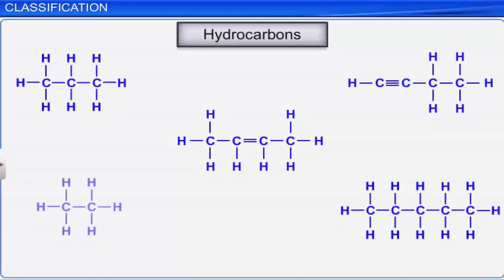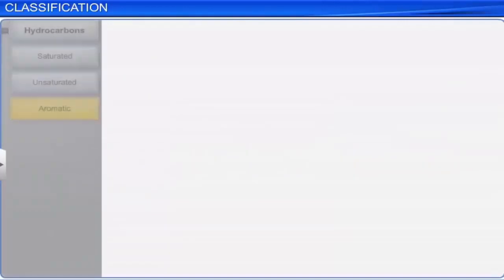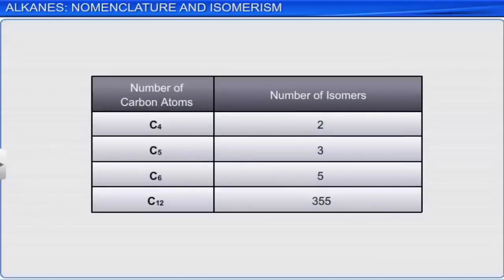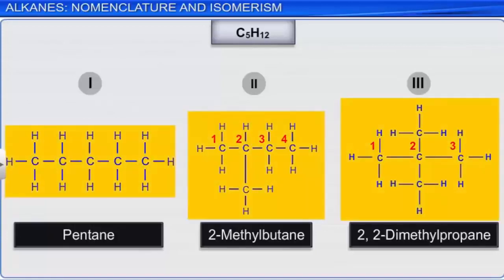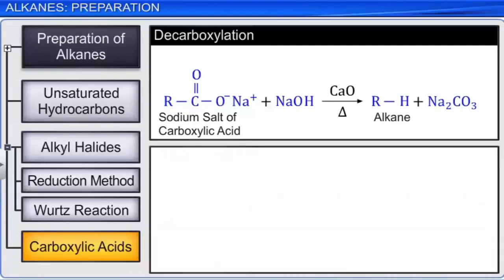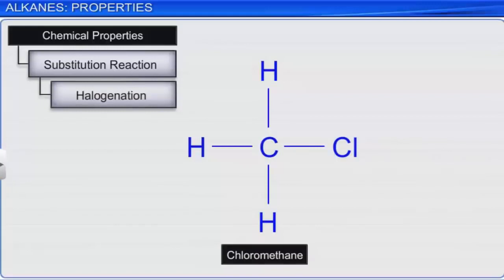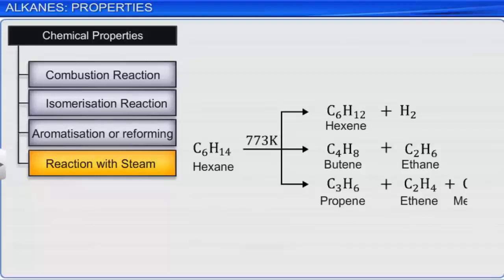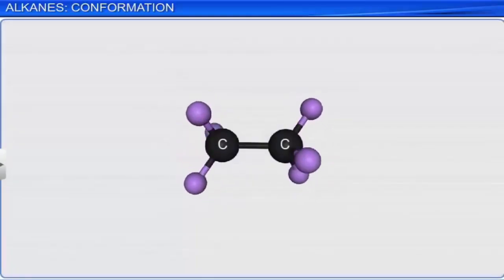Class 11 CBSE hydrocarbon # part 1